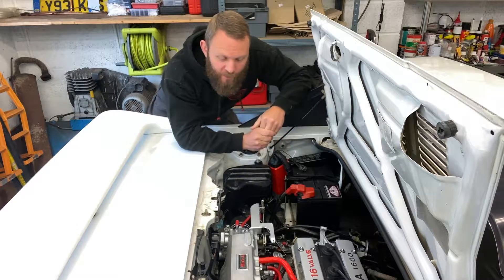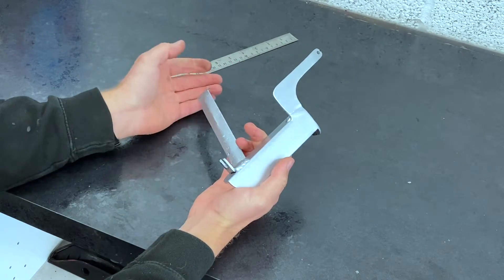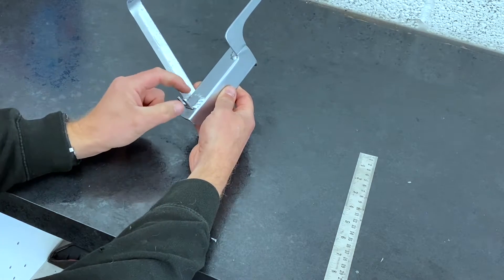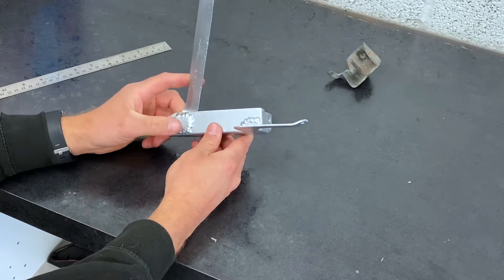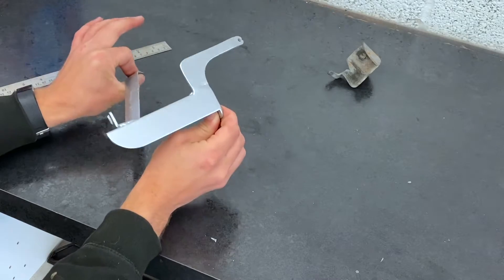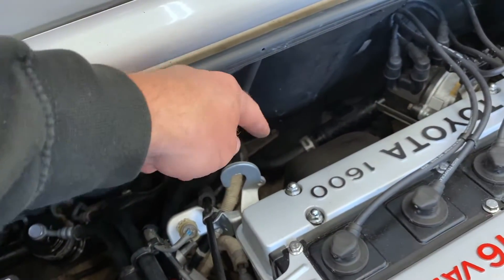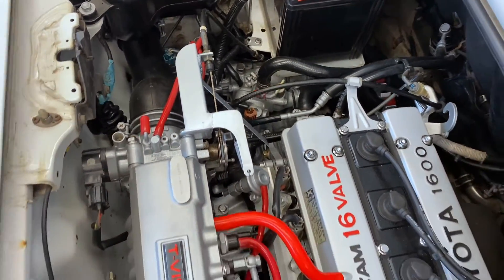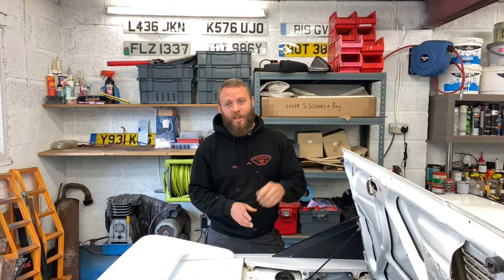How To Make You Own Throttle Cable Relocation Bracket on your 4AGE Toyota MR2 Mk1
Today I take you through the process, materials, measurements and fitment of my own throttle cable relocation bracket to tidy up your engine bay.
The body of the bracket was made with 25mm angle iron and mig welded.
The shaping and curves of the bracket are just personal preference.
Any questions just ask, good luck!